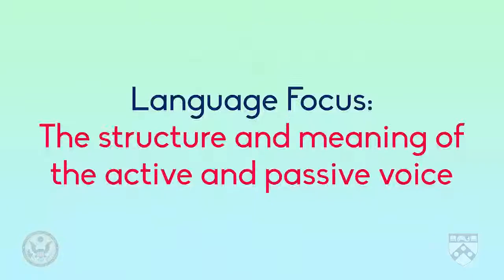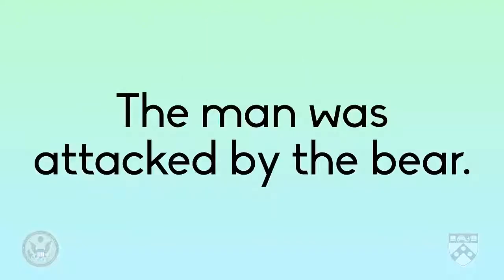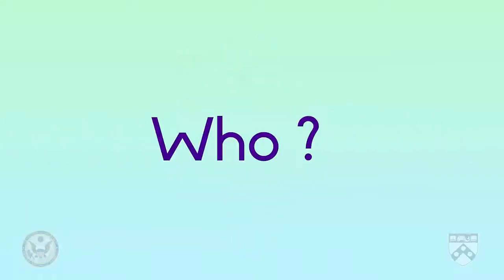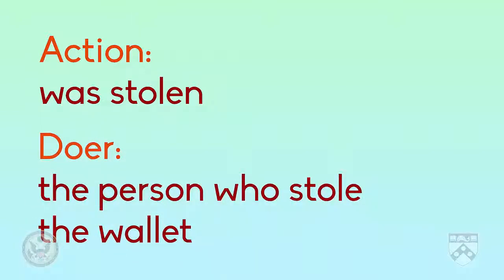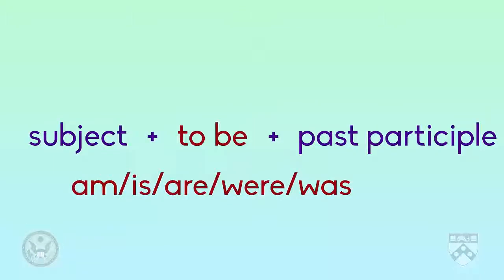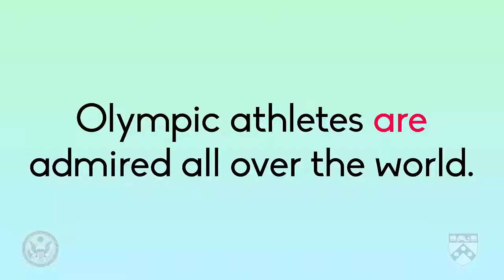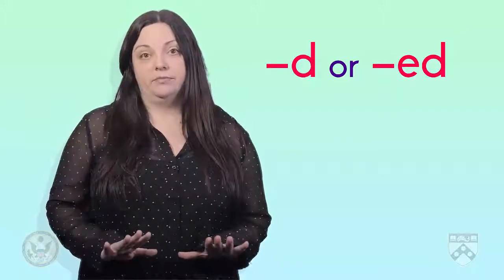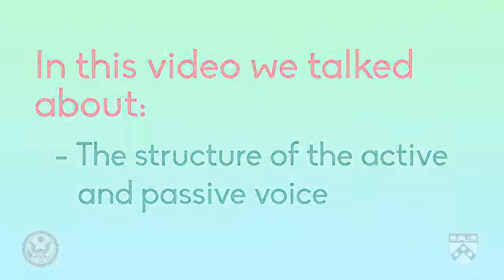Module 7 Structure of Active and Passive Verbs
In this language focus video, we’ll talk about the structure and meaning of the active and passive voice.